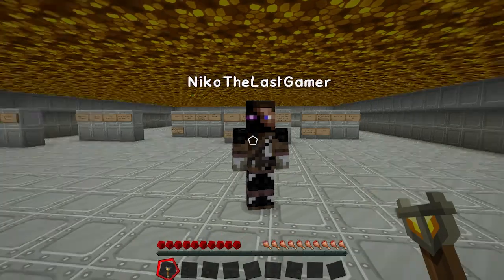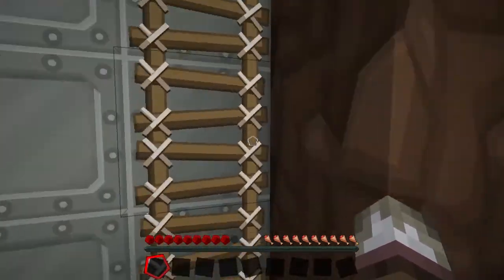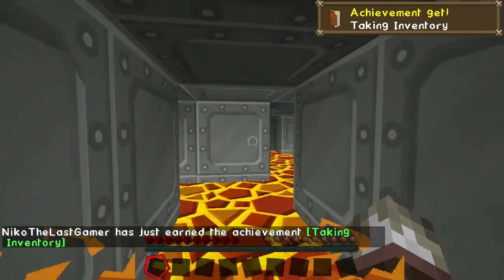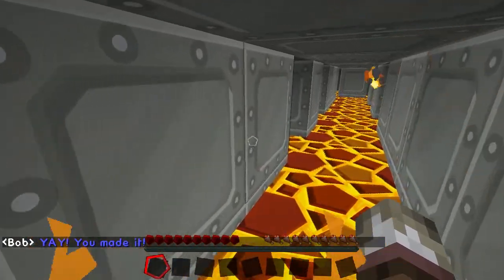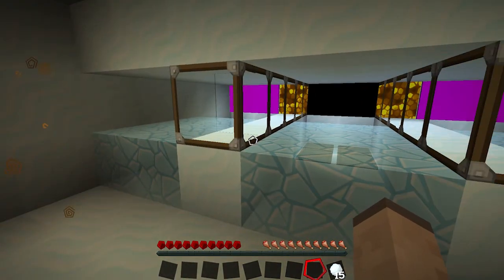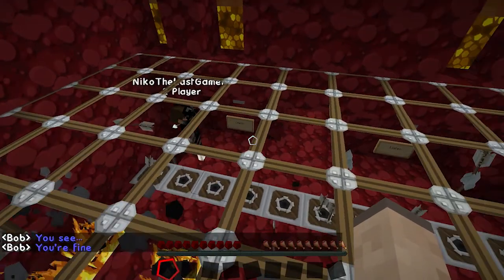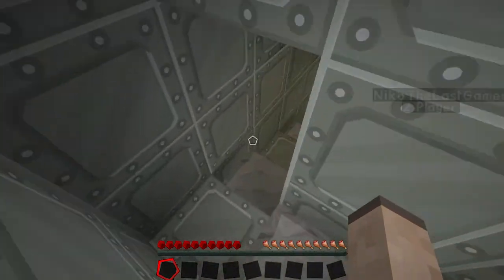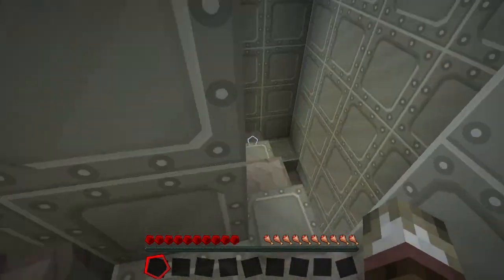Minecraft: Elements Part 1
Elements  is a Puzzle/Co-op map for Minecraft by Markyotamos on the Minecraft Forums. (Link down below to the thread)